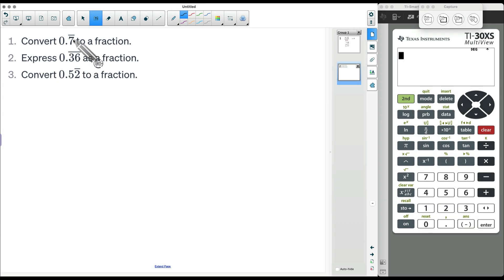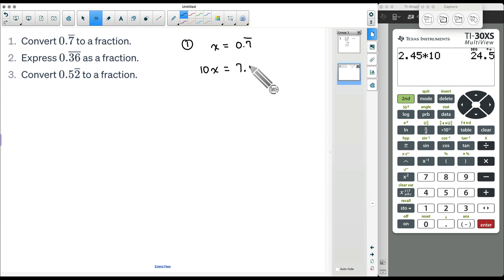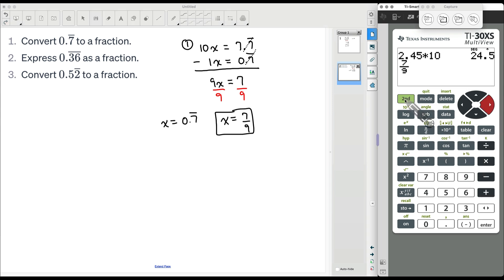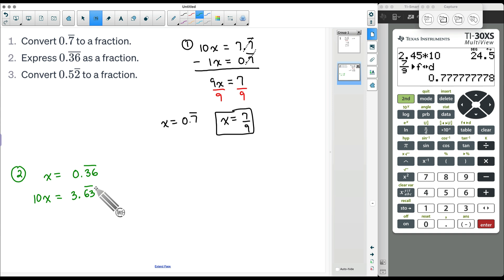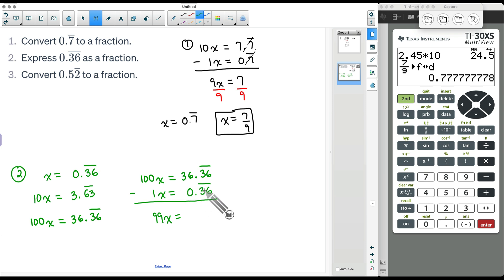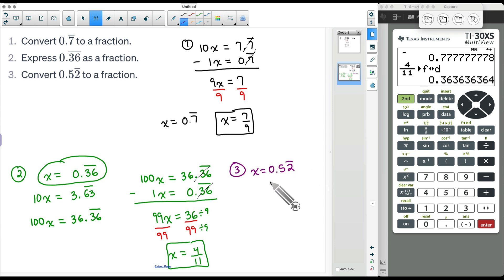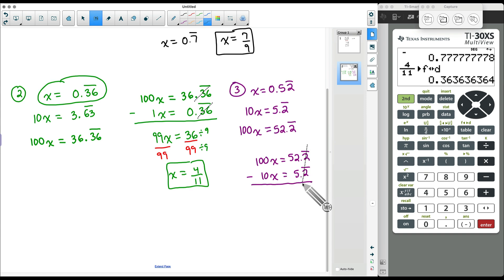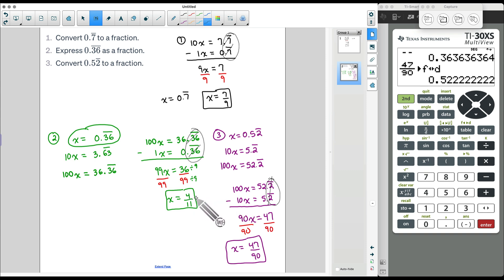How to convert a REPEATING DECIMAL to a FRACTION...